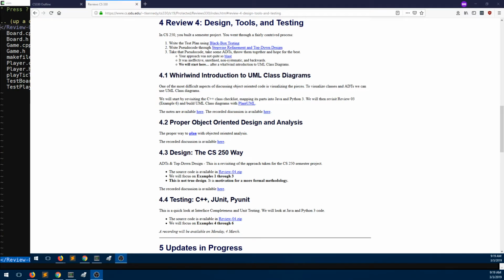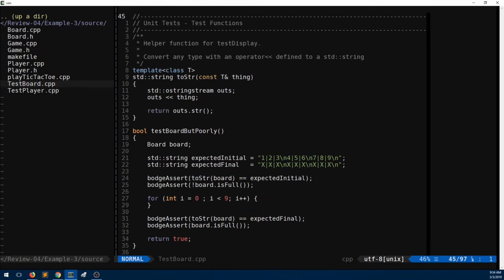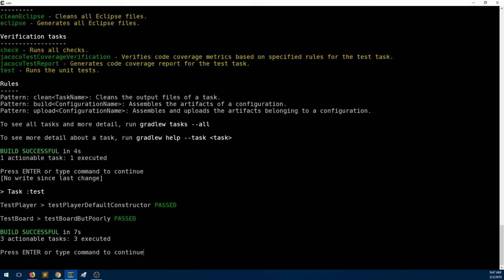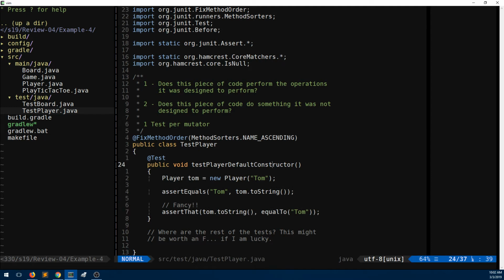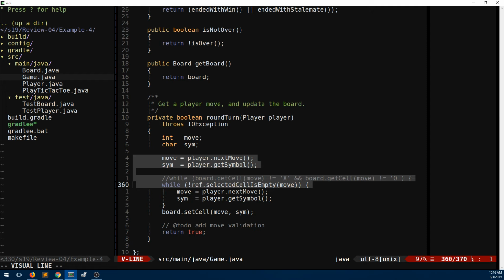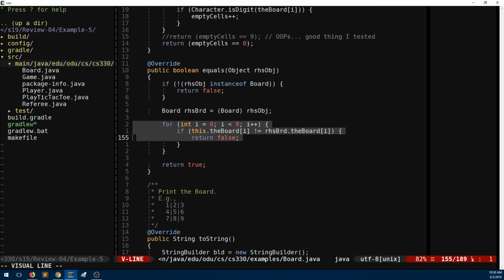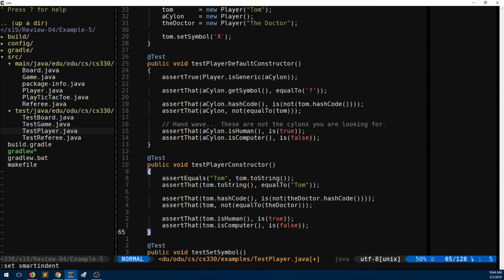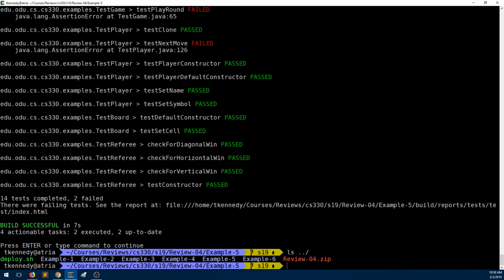CS 330 Unit Testing Part 1: C++ & Java